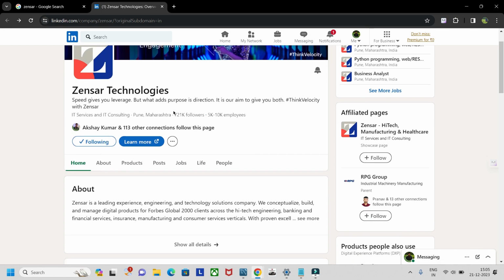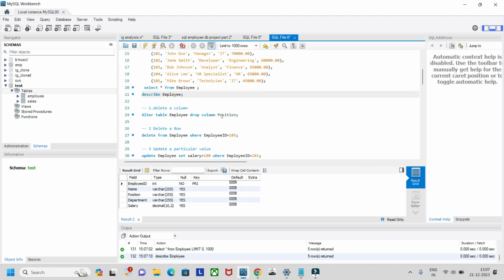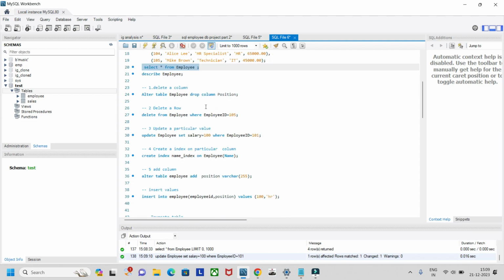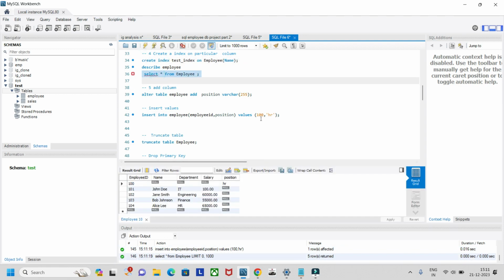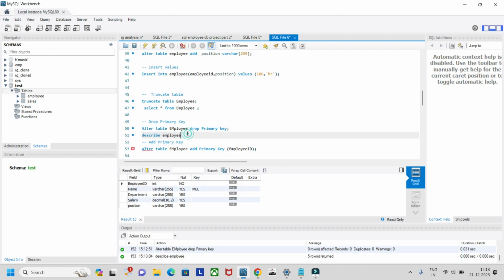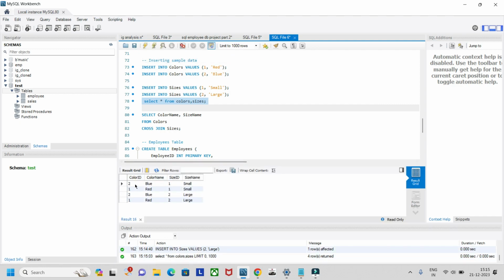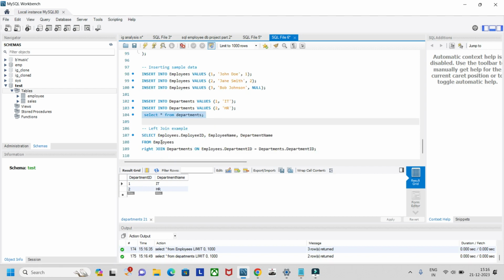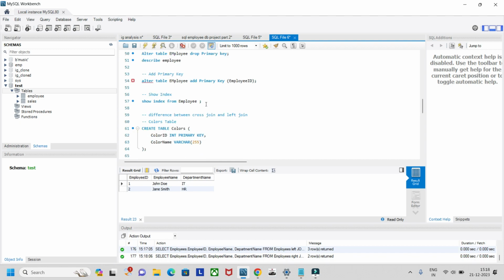SQL Interview Questions || Zensar Technologies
Gear up for success in your Data Analyst job interview with our comprehensive guide to SQL questions. From fundamentals to advanced concepts, we've got you covered! Boost your confidence and land that dream job with our expert tips and real-world examples.